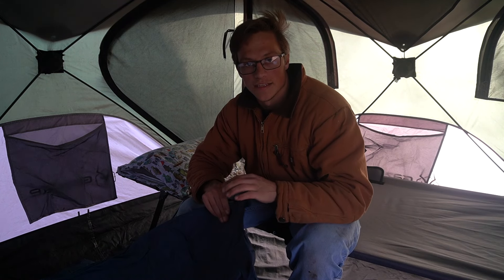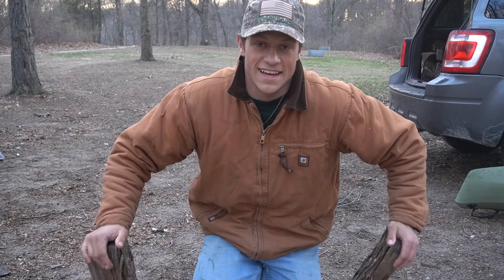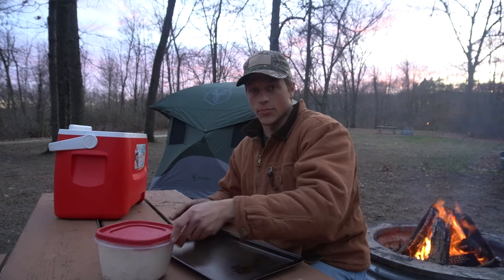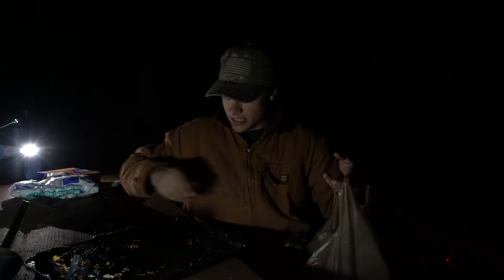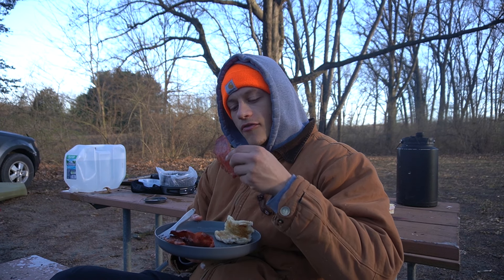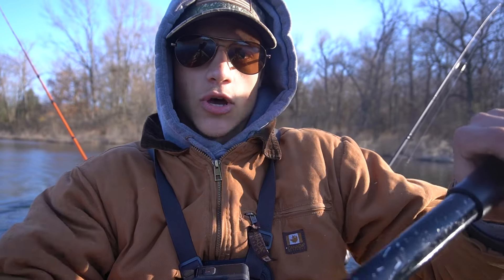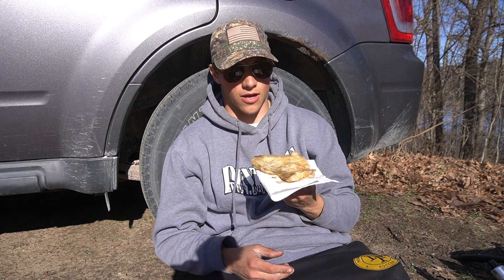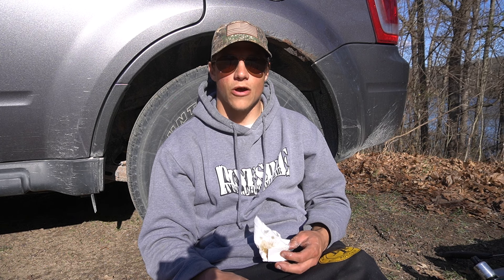24 hours Camping, Fishing and Exploring Michigan Lakes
Today I head out camping at some backwoods lakes in search of catching some good fish as well as cooking tasty food and enjoying the wonderful outdoors so sit back relax and join me on this journey!

What I use to Film:
Sony a6400➡️
My microphone➡️
Vlog Tripod➡️
Big tripod➡️
GoPro Hero 8➡️